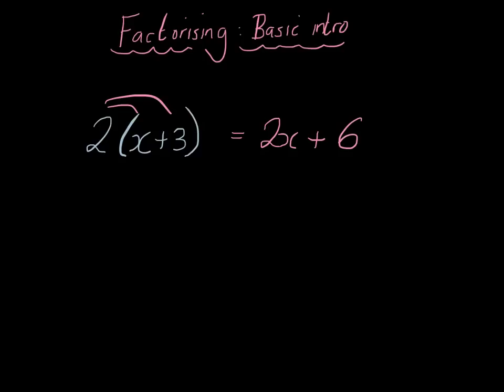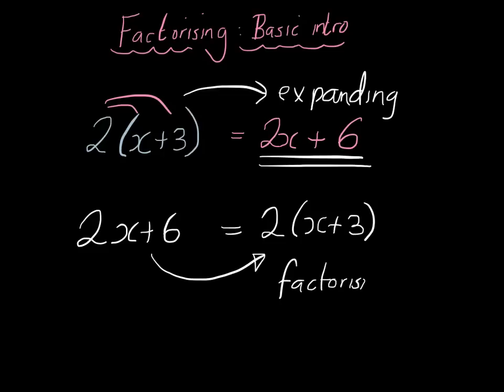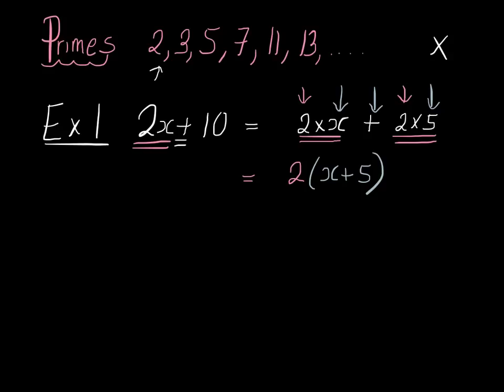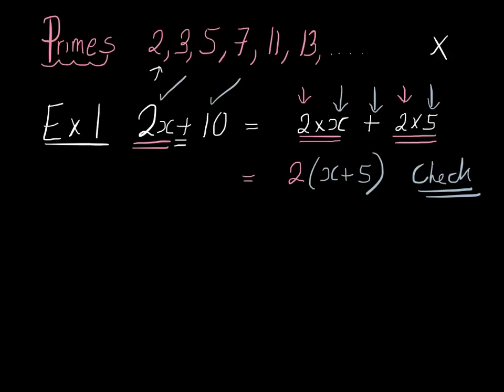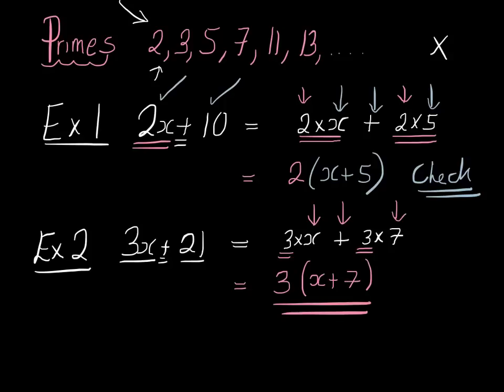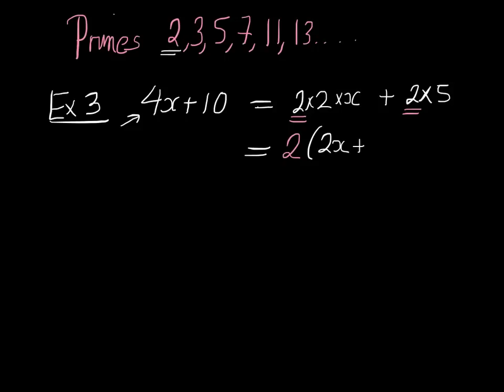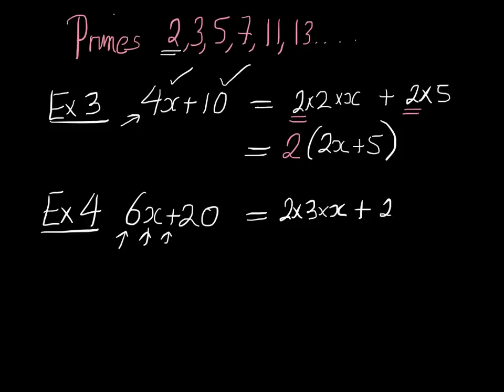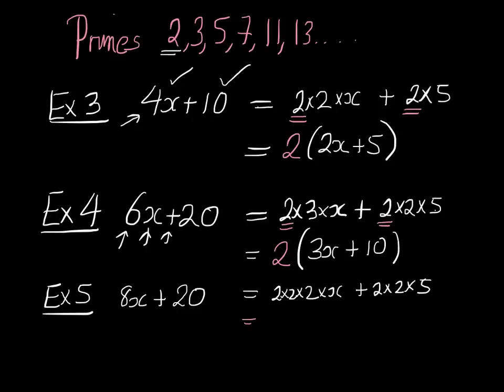Basic introduction to simple factorising